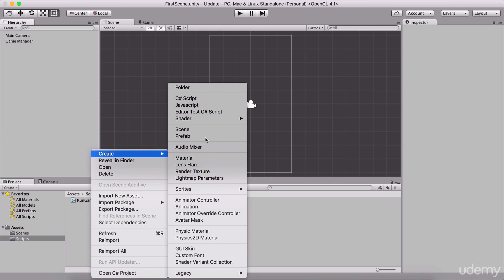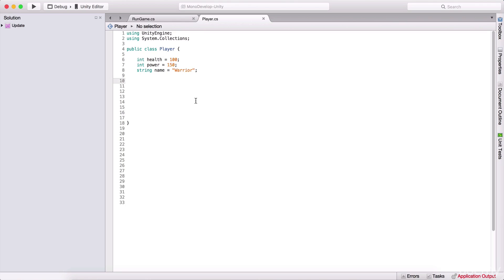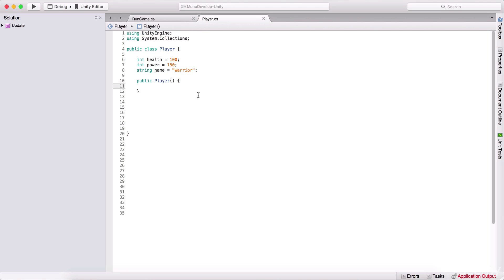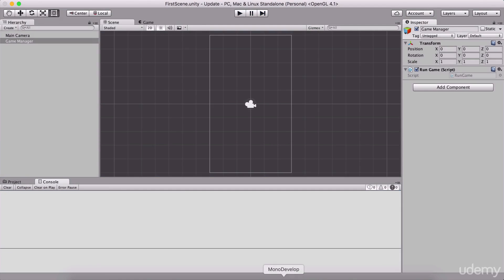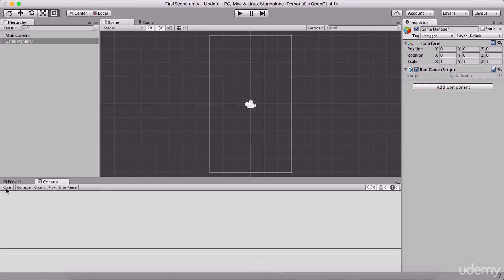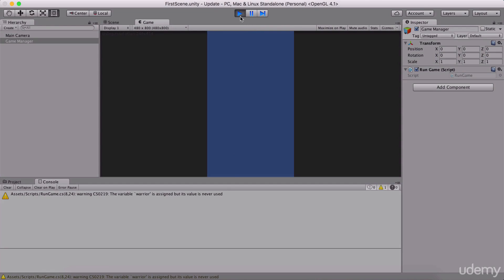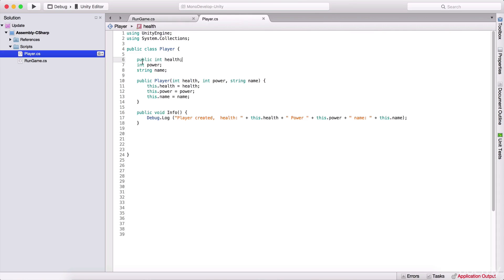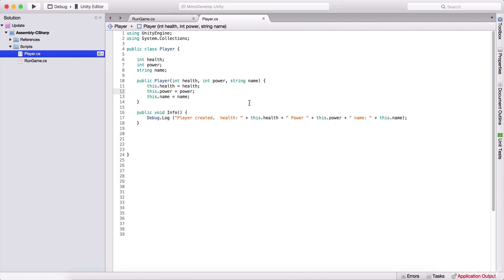9 - How To Program In C# For Unity - Classes - NEW Videos